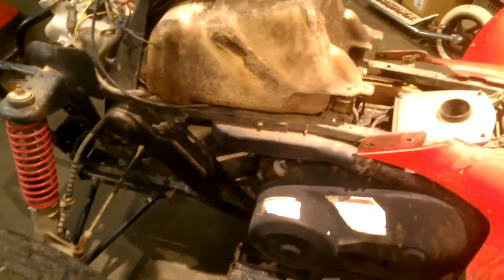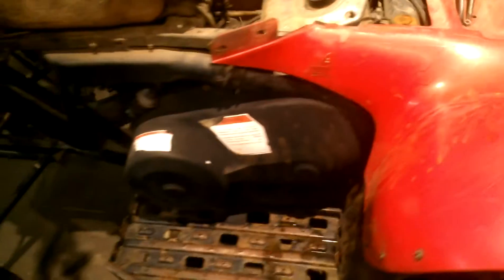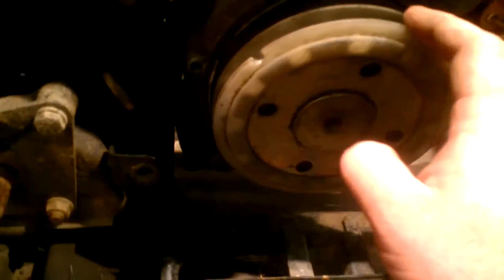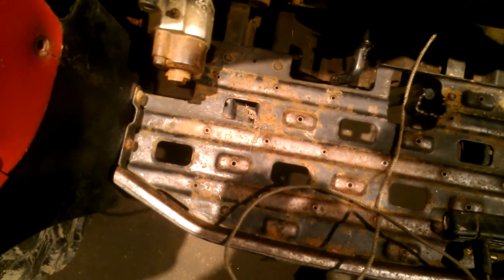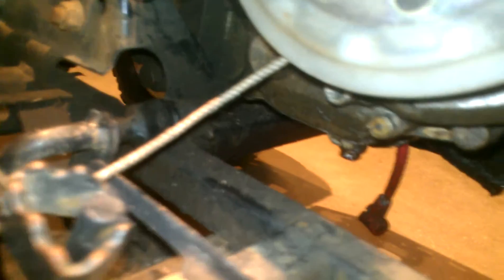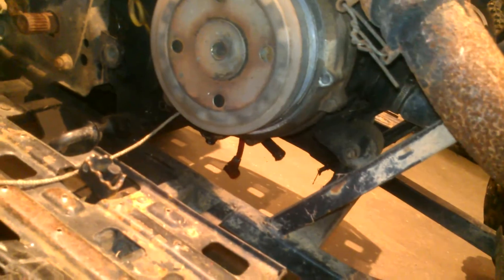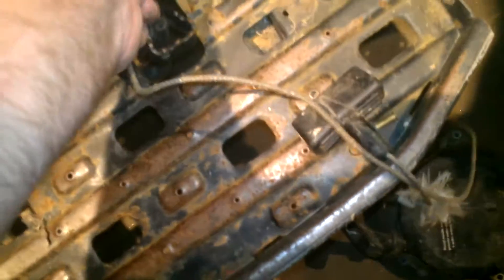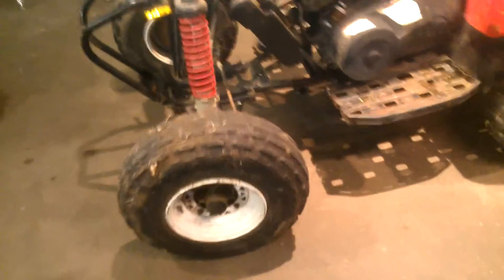Polaris Trailblazer 250 - New Toy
Just bought this atv.  This quad is a 1996 model.